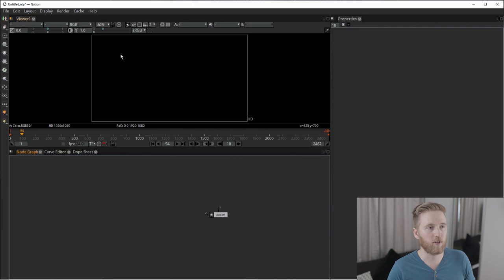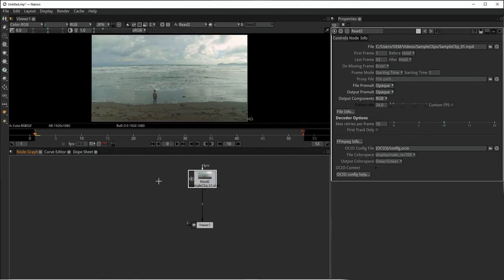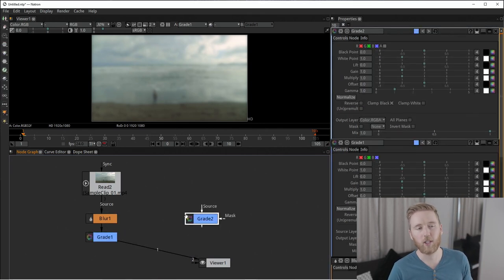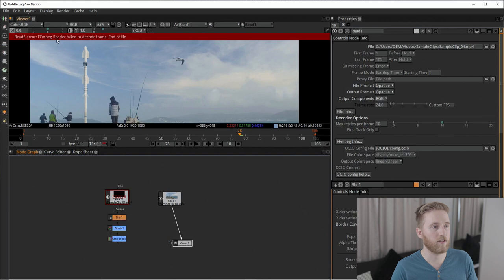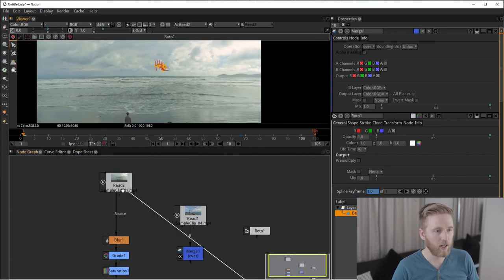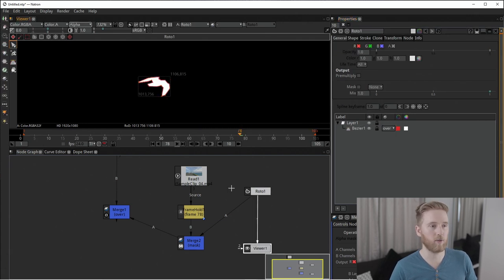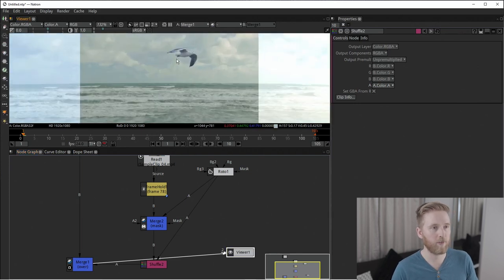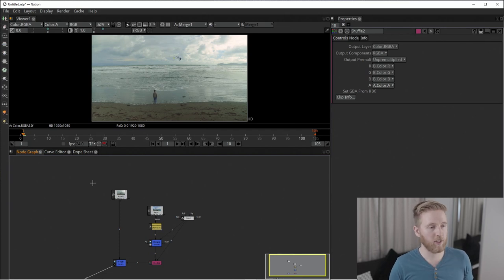Natron | The FREE VFX Software that's Comparable to After Effects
This is a brief introduction to Natron, a visual effects compositing software that's heavily based on the industry standard and is open source (meaning it's free)! Then a very basic explanation of how it works.

Head to my channel or this playlist for a FREE COURSE on how to learn and use Natron:

Natron Series Course Outline:
Ep1: Introduction and GUI overview
 - Node Menu and side menu
 - Top menu
 - Invisible Setting node
 - User settings (shift + s)
 - Node graph
 - Viewer
 - Nodes being a tools/settings container

Ep2: Key framing
 - Keyframe state on and off and note expressions
 - Using the viewer timeline and dope sheet to spot keyframes
 - Animate a colour wheel to bounce
 - Using the curve editor

Ep3: Tracking
 - Tracker node
 - Point track
 - Copying track to transform node
 - 4 point track and corner pin
 - Linked vs unlinked
 - Using corner pins to do quick roto

Ep4: Channels and Premultiplication
 - RGB
 - Alpha channel
 - Premultiplication

Ep5: The Merge node
 - Quick explanation of A over B
 - Over, under, max, screen, mask, stencil, difference, minus
 - How to see the math for the others

Ep6: Marker removal
 - Paint clean frame
 - Transform offset
 - Corner pin
 - Switch matte

Ep7: Basic Compositing
 - Text Element
 - Apply corner pin
 - Make cast shadow

Ep8: Rendering
 - Movie files vs image sequences
 - Common file types; exr, mov
 - Render settings: channels, path, hash, frame range, unpremultiplied
 - Babying the render
 - Checking the render